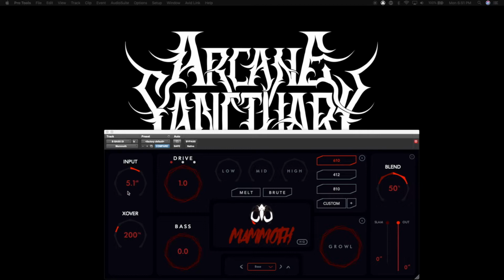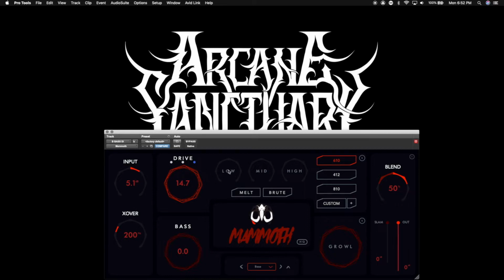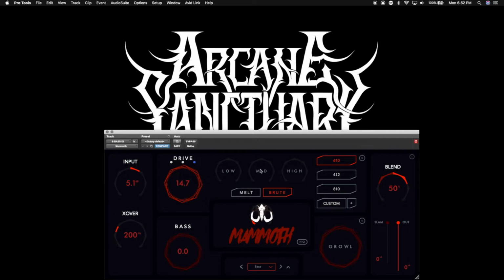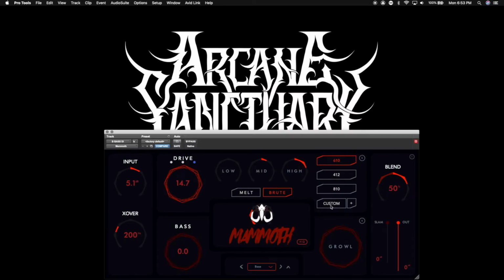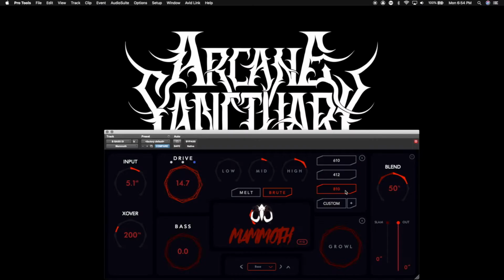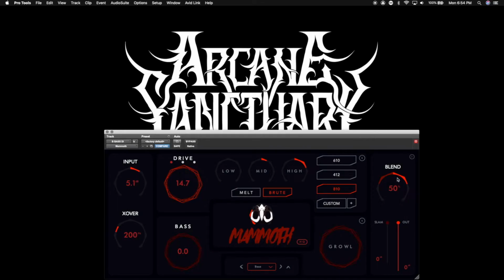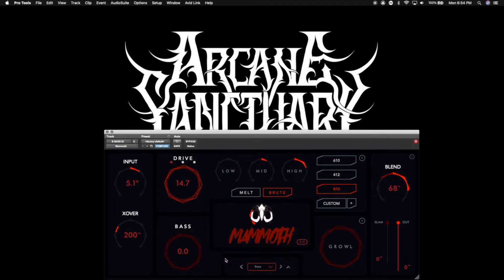AROURA DSP MAMMOTH BASS AMP SIM DISORTION PLUG IN REVIW BY NICK FROM ARCANE SANCTUARY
This thing is dope! HOLY MOLY! This plug in has a indescribable distortion theres so much filth saturation but its so well maintained that its just incredible. See i cant really describe it you must hear it. Theres like a smart gate that just keeps this bad by contained. Its very intuitive so READ THE MANUAL! I know its something no one does but trust me this thing comes alive when you know what its potential is. Full disclosure it was given to me to review by the company and I asked them if they would like to review it they said no just post it. So here we are this things KILLER! Im so excited about it!!

check out the products I use in my videos at these links.

Interface I use is the Ensemble
bass I use is a jazz bass Classic Vibe
Macbook pro and iphone 11 for recording and editing
sc6-l to interface to my iphone.
b12a preamp used most videos
I mostly use warwick basses
I started out using Ibanez and still do to this day.
only strings I use on my basses
headphones i use are HD 58x Jubilee amazing!!
recored with filmic pro, protools 19 and edited with imovie, and fotor pro editor.